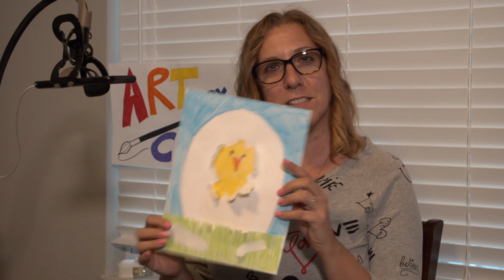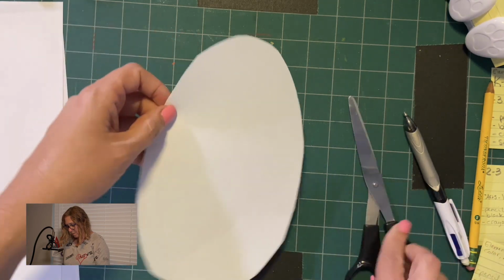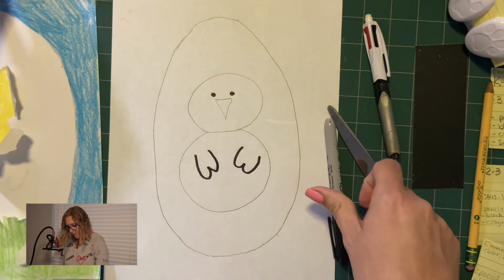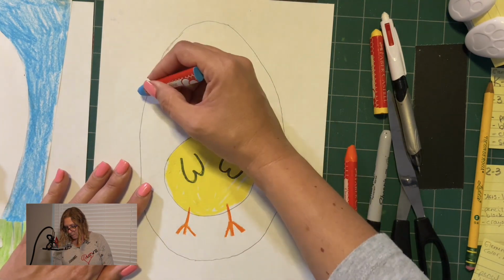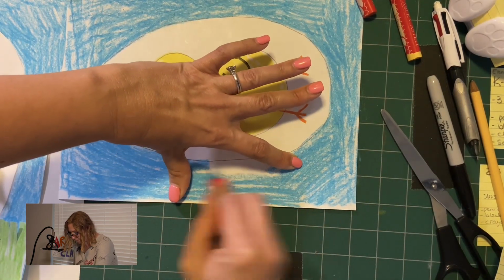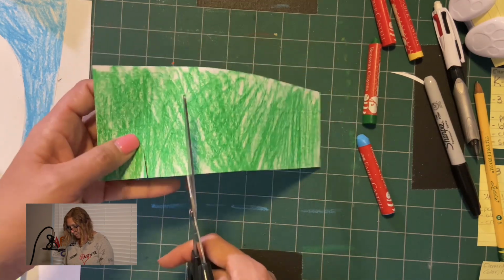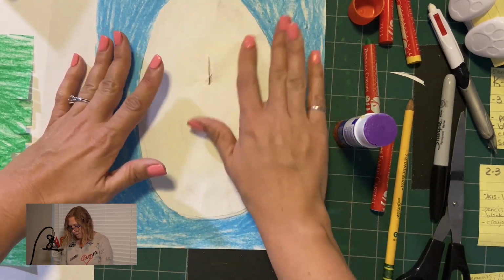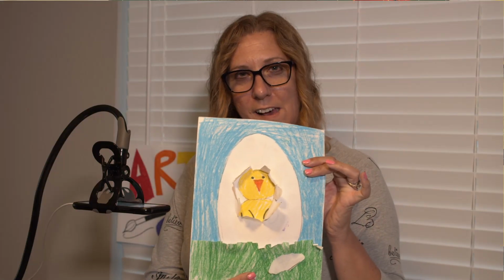Hatching Chick Lesson